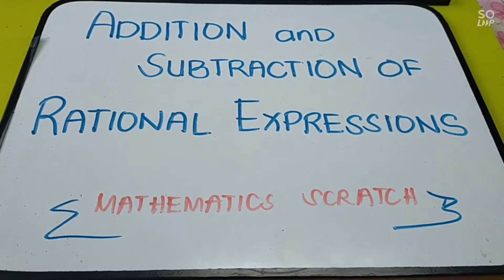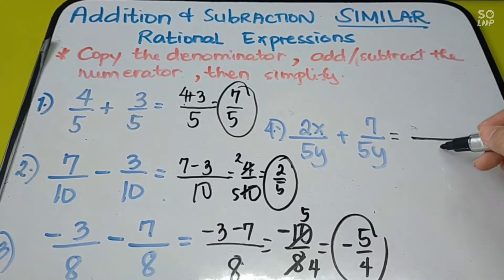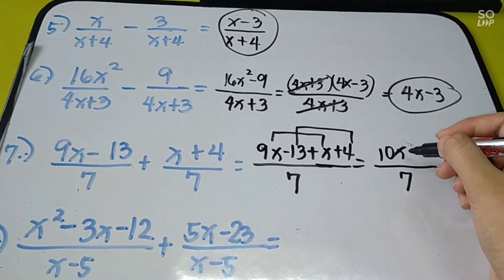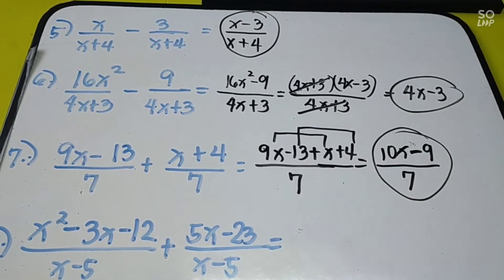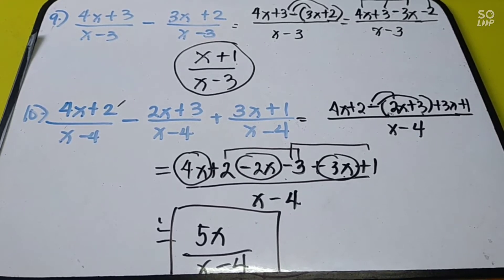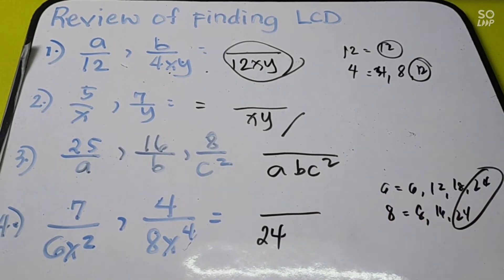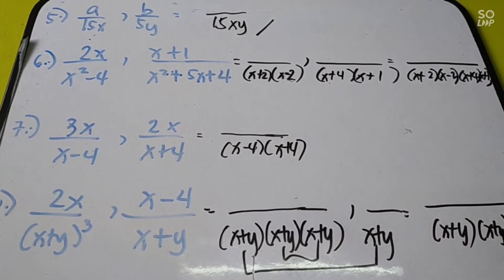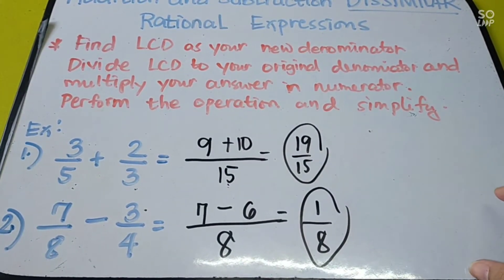ADDING AND SUBTRACTING RATIONAL EXPRESSIONS ( SIMILAR AND DISSIMILAR)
ADDITION AND SUBTRACTION OF SIMILAR AND DISSIMILAR RATIONAL EXPRESSIONS

00:00 - Intro
00:25  - Adding and Subtracting Similar Rational expressions
12:08 - Review of Finding LCD
16:43 - Adding and Subtracting Dissimilar Rational expressions